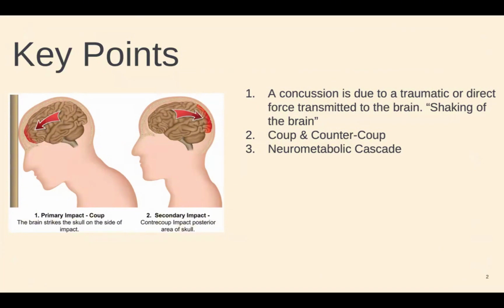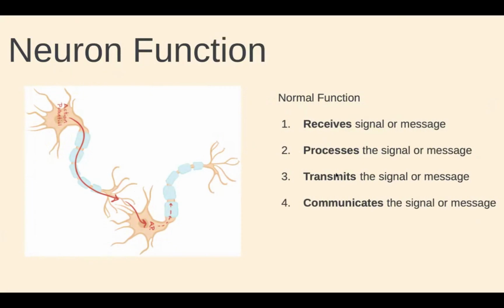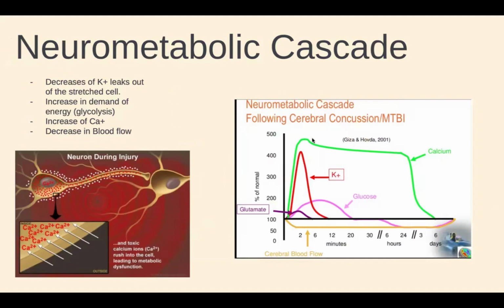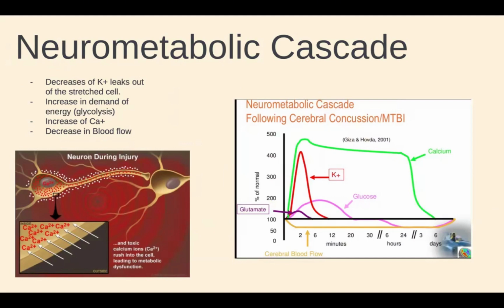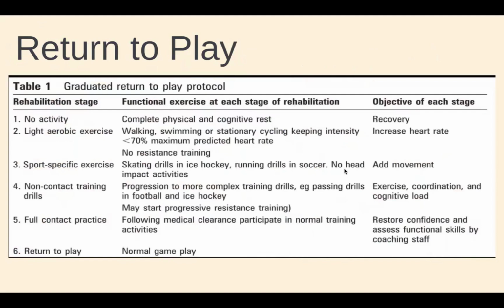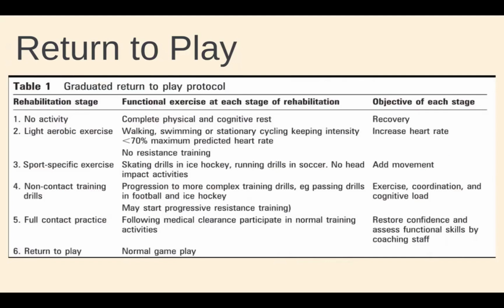Trevor Porter-Concussion for Physicians